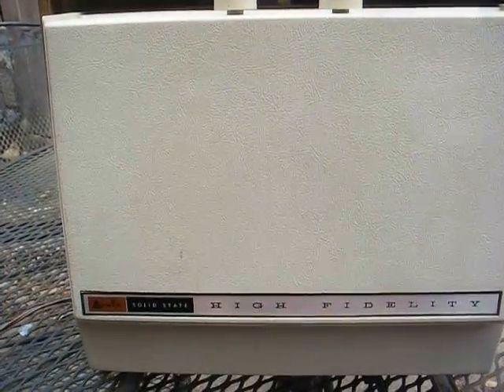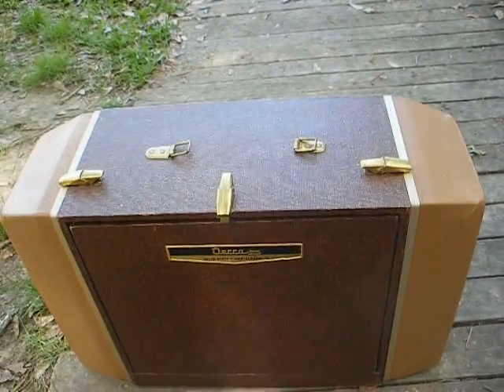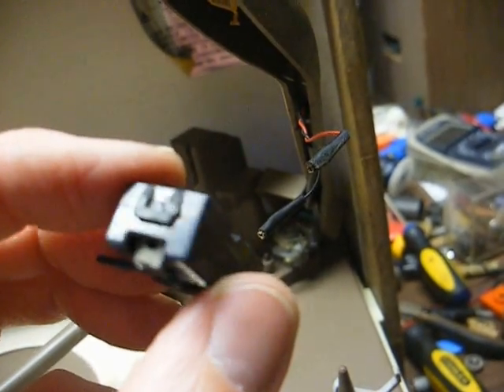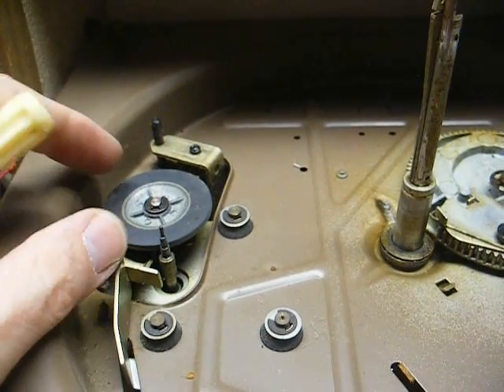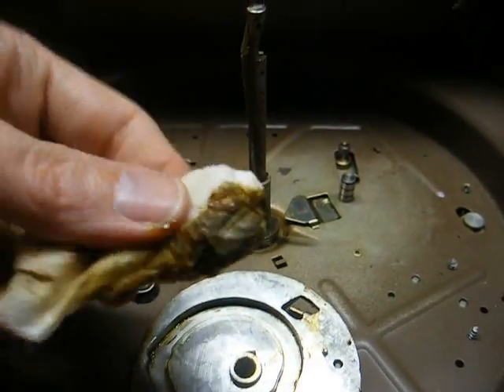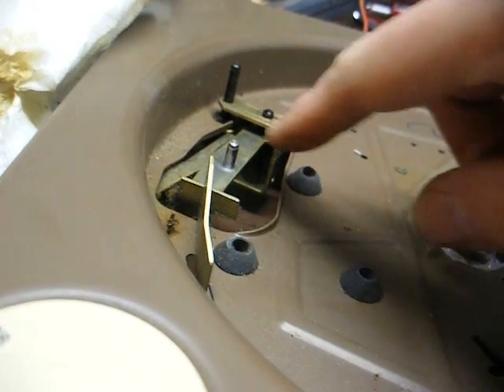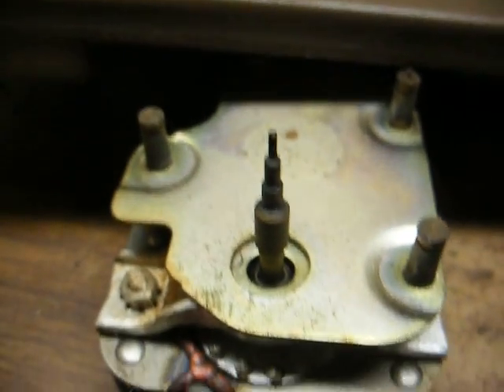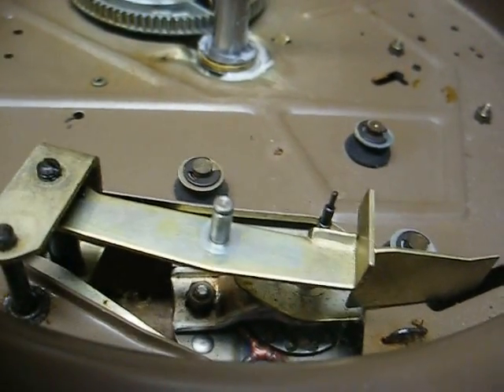Arvin record player from 1966 & servicing a BSR UA25 record changer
Servicing the amp and record changer in a 1966 Arvin solid state record player.